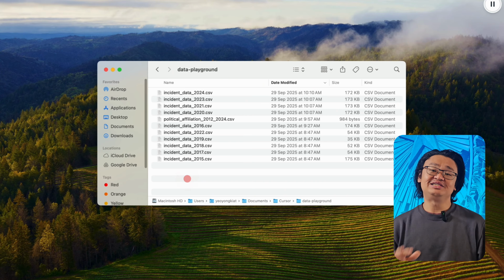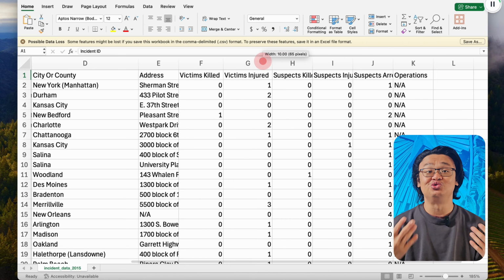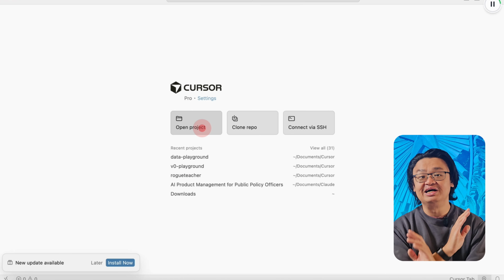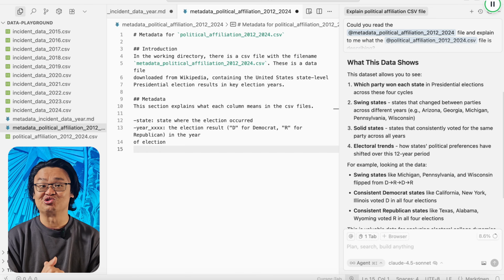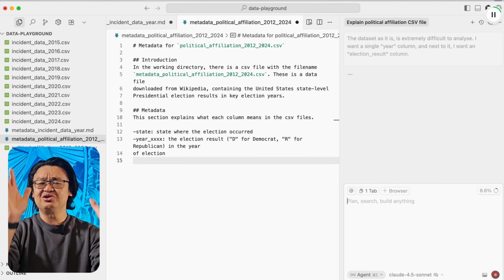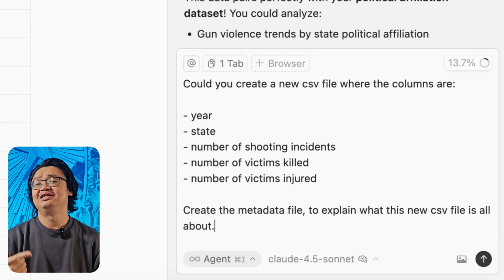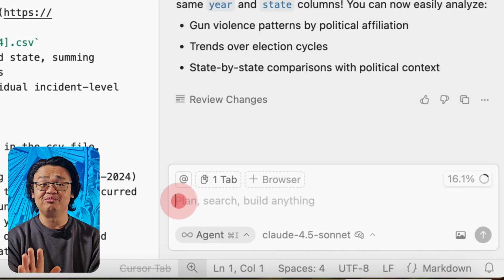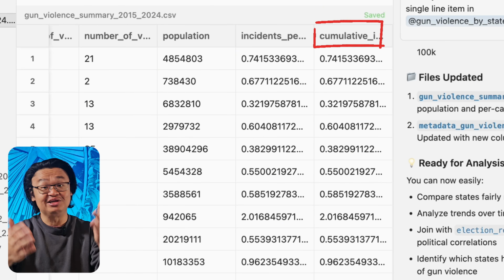Applied AI Product Management: Data Science Machine